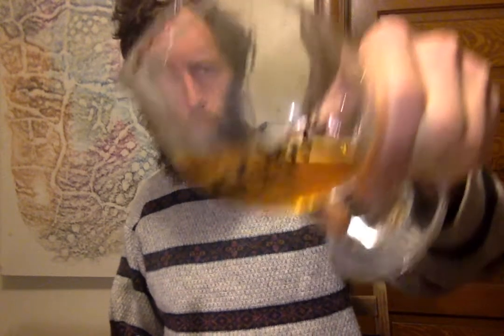Review of Dancing Goat Limousin Oak Rye Whiskey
A review of Dancing Goat's Limousin Oak Rye Whisky